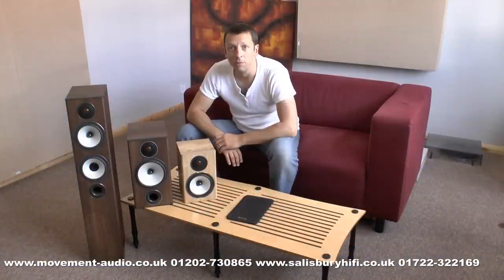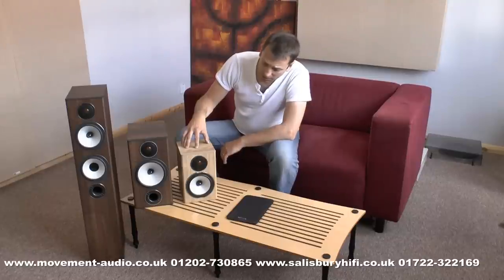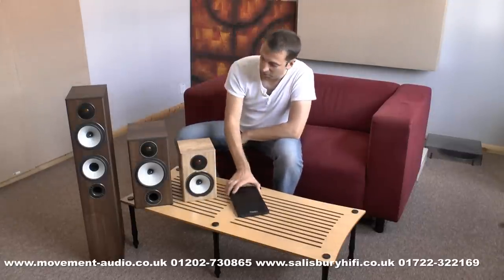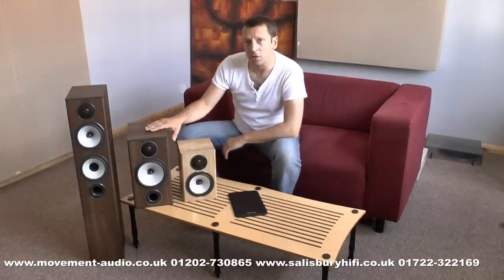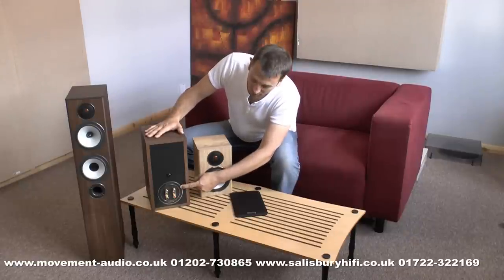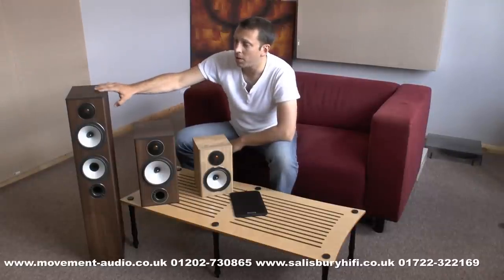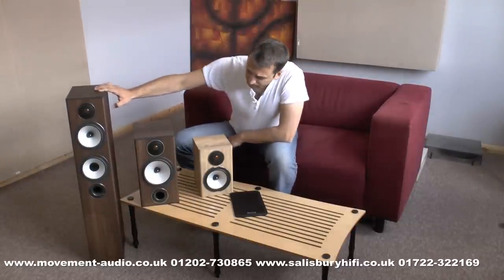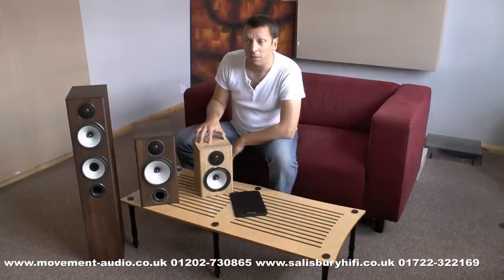Monitor Audio Bronze BX1, BX2 & BX5 Loudspeaker Review from Movement Audio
Short review of the Monitor Audio Bronze BX1, BX2 & BX5 Loudspeakers which is available from Movement Audio (Poole & Salisbury)